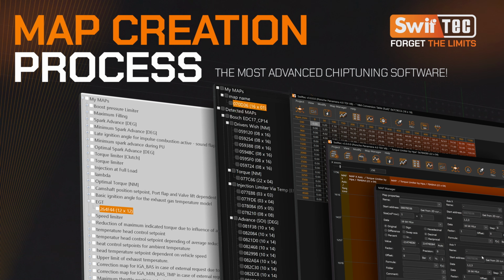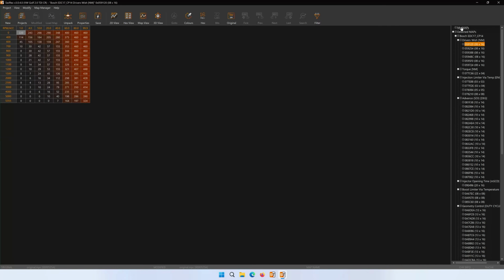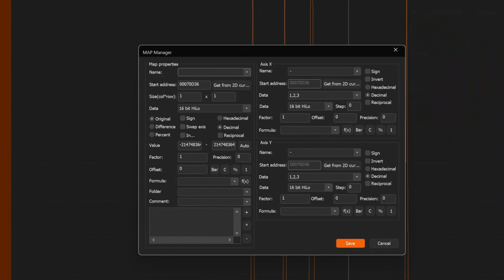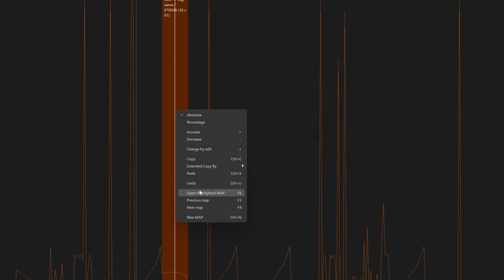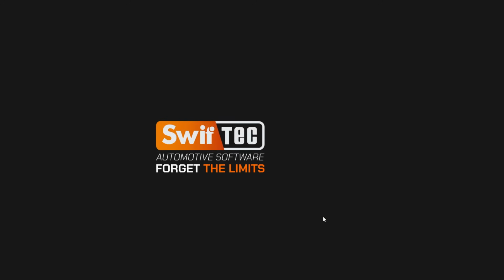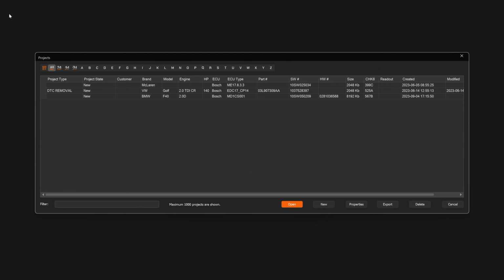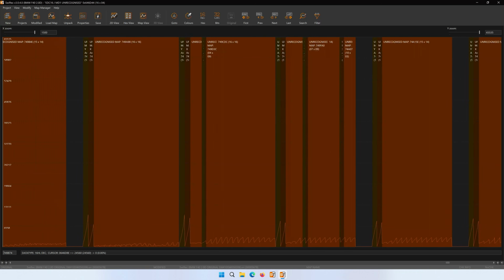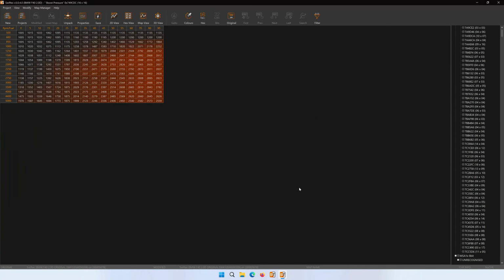SWIFTEC - Automotive Software - MAP CREATION Process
MAP CREATION Process

For professional tuners , Swiftec allows the use of the information of the loaded file by detecting the number of available maps and its correct offset.

Additionally, after opening the project on Swiftec, you can use the information contained inside, such as conversion values, map names, axis names among many other things to build your own maps according to your amassed experience.

This will allow you more independence in your projects, and for beginners, it's a good way to improve knowledge related to the structure of solutions and performance files.